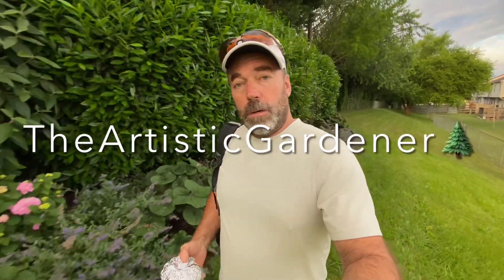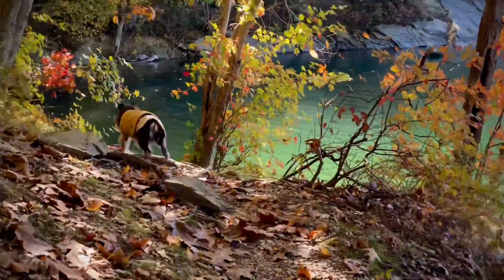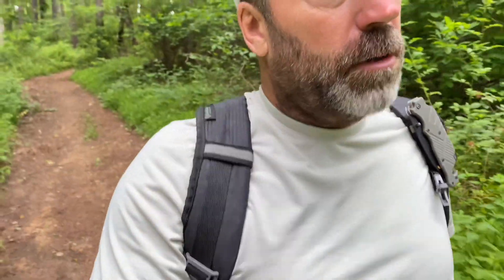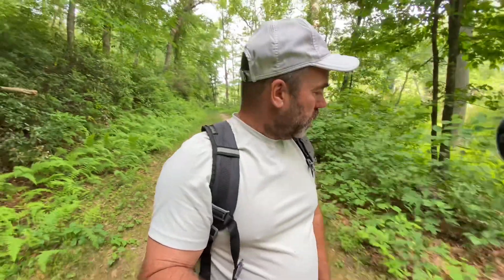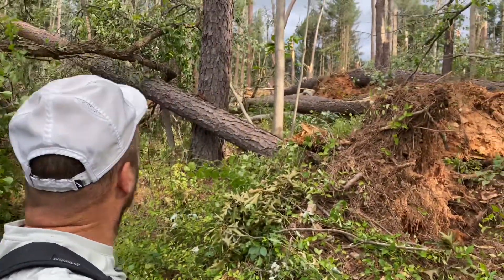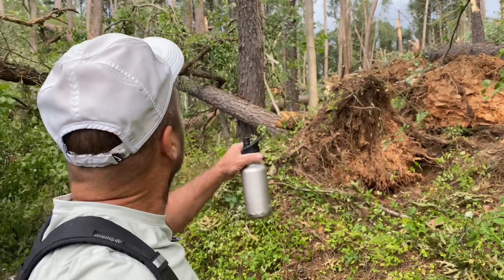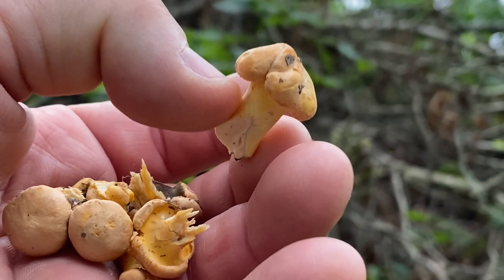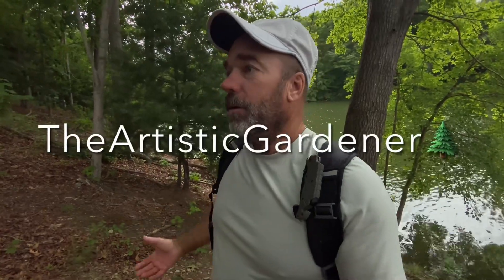Hunting Mushrooms…without the Badgirl || Tornado at the Lake?!